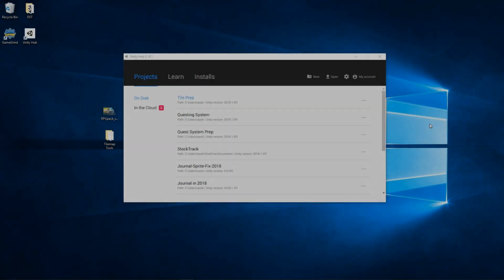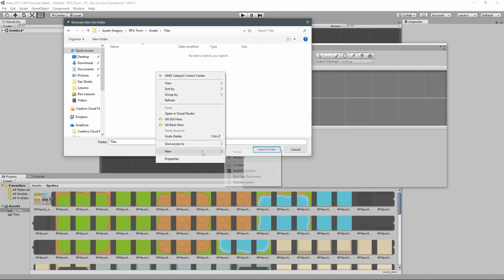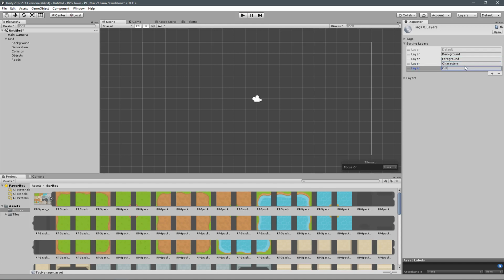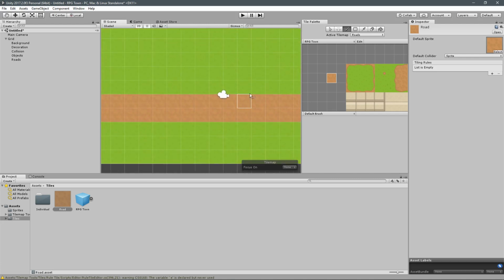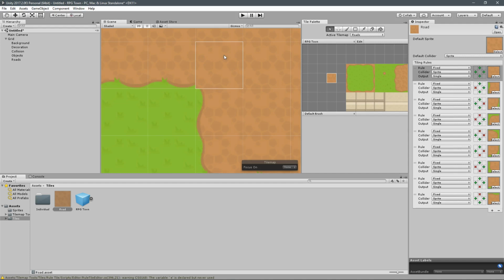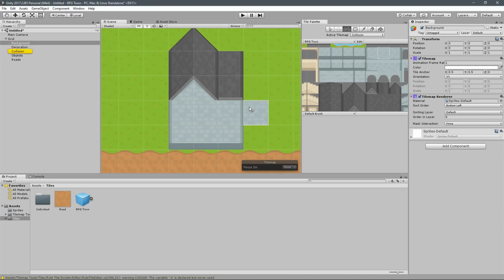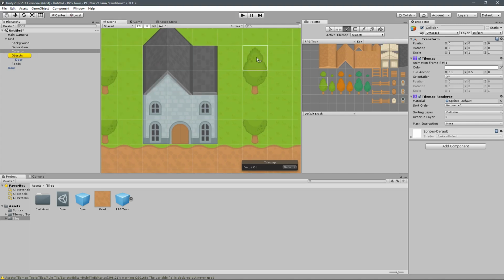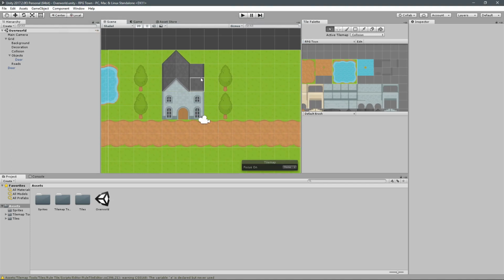How to Set Up Tile Maps in Unity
Hey guys, my name is Austin Gregory and in this course I'm going to teach you how to create a little RPG town using the Unity tile tools as well as some in NPCs and a cool little dialogue system. So let's get started by creating a new project. We're going to in the Unity hub here and I want to call it RPG town. And I want to use the latest version available to me, which is 2017.2. And it's going to be in 2D and I do not need analytics enabled. So Create Project.

So in this first lesson we're going to focus on setting up our tile maps and getting some tiles on the screen, so we have a little town for our character to run around in and some houses to place our NPCs in so we can go talk to him and have a nice chat. So I want to create a new folder and I want to call this one Sprites. Now it's going to keep all of my raw Sprites in this folder. And also want to have a folder is going to be called Tiles. That's where we're going to keep our actual tile objects in. Now in Unity if you're not familiar they have a whole new tile map system with a whole new tile system, it came out in the last couple of versions at least. And we are going to be using those to lay out our world.

So included with the project you will have a sprite sheet from Kenney we're just going to drag this into our project and add it into our Sprites folder. Now with the Sprite sheet selected I want to make sure that we're on Sprite 2D in UI and I want to go down to multiple as we have multiple sprites within this one sheet and I want to go to sprite editor and click apply for those changes. And what I want to do is I want to slice this up into individual Sprites. Now I know for mine, they are set at 64 by 64 each. So if I go to automatic, it'll do it. It'll make it two tile on the windows and stuff because they're smaller than the actual full size tiles. So I want to do it by size. Now if you know the number of columns and rows you have you can do it that way but I want to sell it to pixel size 64 by 64 and just click slice. It's going to slice this up into individuals Sprites for me and click apply. Also to keep it on one tile equals one unit, what I want to do is make sure that the pixel per unit is set to 64. That way we have 64 pixels in a single unit so each tile will be one unit or in this case each Sprite will be one unit. Now if we look here we have all these individual Sprites which is exactly what we want. Now these are just Sprites, these are not tiles. We have to create a tile map that we can use from these sprites. Now want I to do is I want to go up to the window and I want to go down and find tile palette. Now this is the tour we're going to be using whenever actually working with our tiles. But what I have to do first of all, is create a palette that are tiles are going to be in. It's going to be the actual palette that we're going to take the titles from and place it in our tile map.

So I want to create a new townpalette here and I want to call this one just RPG town. Now typically you may have individual palettes for buildings and decorations or road stuff like that. But we're going to have all of ours in one palette, just because the whole sprite sheet from Kenny comes in one and it makes it a bit easier for us to work with. So I'm gonna click create. I'm going to put it in the folder tiles its like folder. There we go. Now off to do is drag a tile sprite or sprite texture to this and I could just take this entire sprite sheet drag and drop. And again for the folder, we're going to put it inside of tiles. I want to create a new folder inside of this folder and I want to call it individual. I like to have an individual folder for my individual tiles and you have this folder for the actual tile pallets. So inside of this, you're going to just select folder. And that was going to build out individual titles from the individual sprites. Now depending on the size of your tile sheet, this could take you a while or your sprite sheet, this could take you a while. (forward noise) There we go. Now we have individual tiles all set up in our tile palette that we can select. And you can see we can actually start painting them if we have a tile map in our scene. So now let's do that. Let's actually create a tile map in our scene. So inside of the untitled scene here I want to create a 2D object and it's going to be a tile map. Now what this is going to do, let me just snap this up here for now. What this is going to do is create a grid objects its gonna have a grid component on it. And this is going to show us our cell size and some settings we can change. We don't want to do any of that for now. And then inside that we're going to have a tile map.